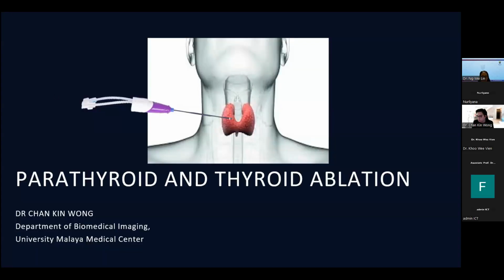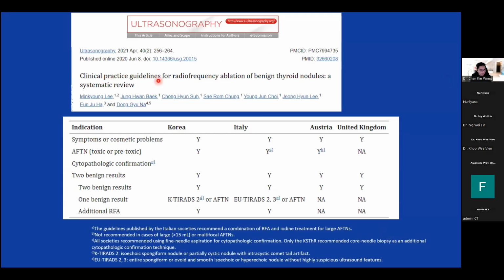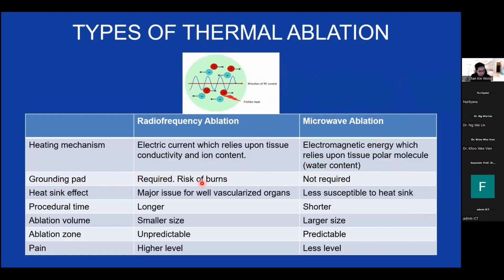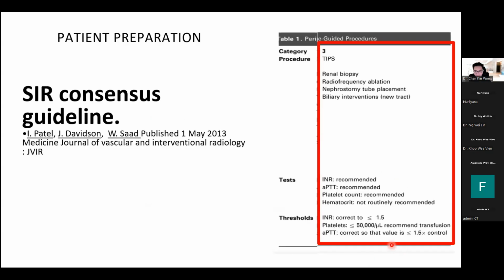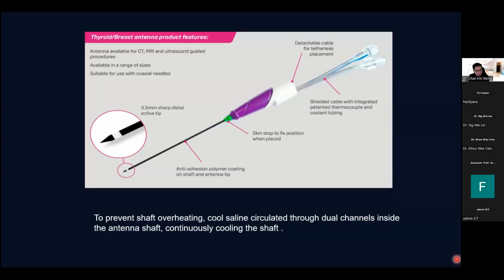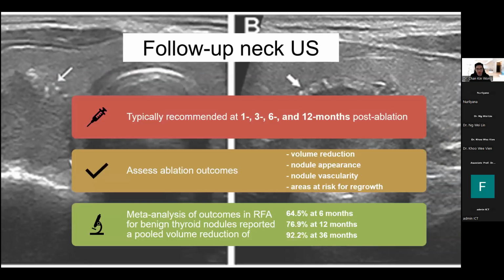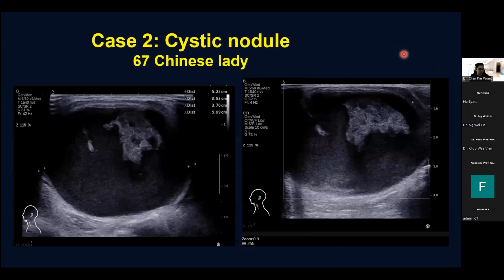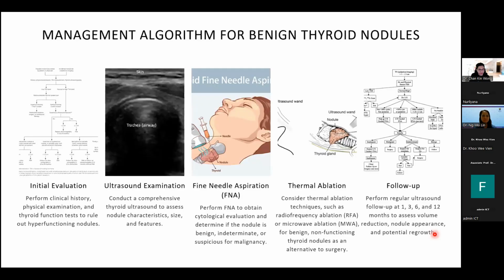Thyroid and Parathyroid Ablation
Full Title: Thyroid and Parathyroid Ablation

Dr. Chan Kin Wong (Speaker)
Dr. Ng Wei Lin (Moderator)